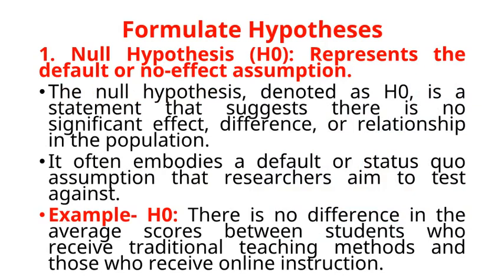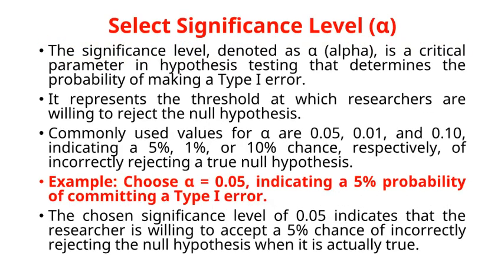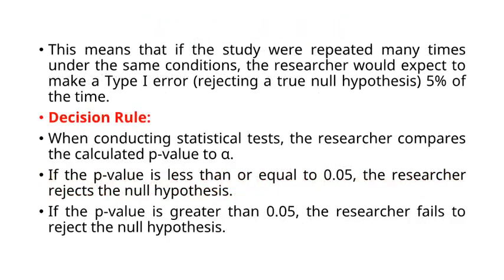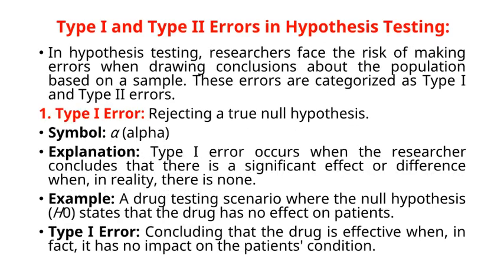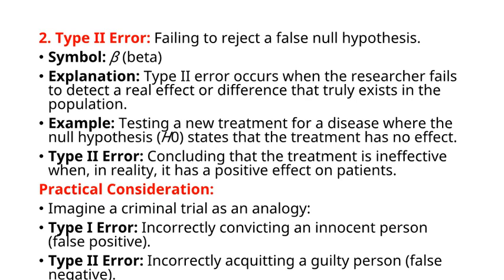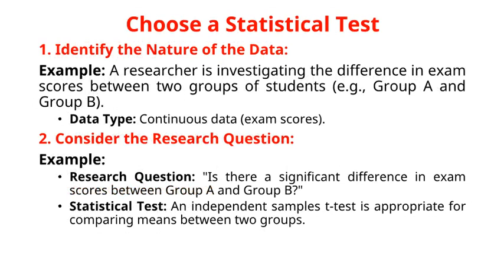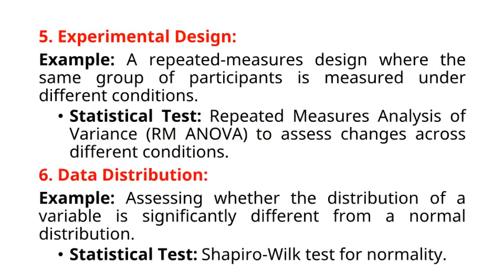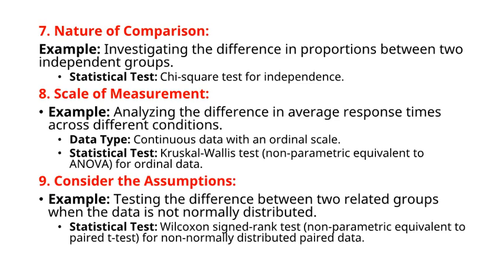Testing of Hypotheses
net jrf
net education
ugcnet education
net education
M.Ed.
B.Ed.